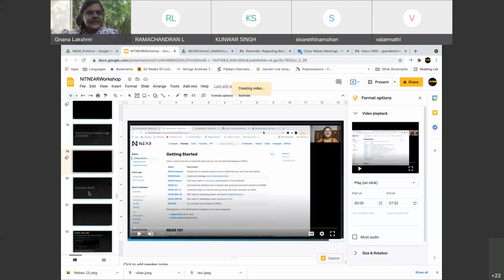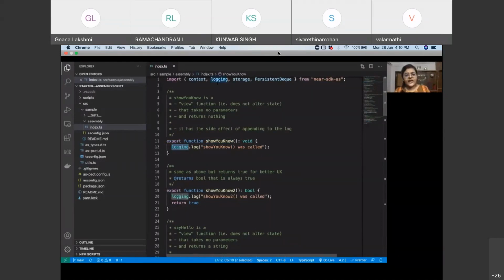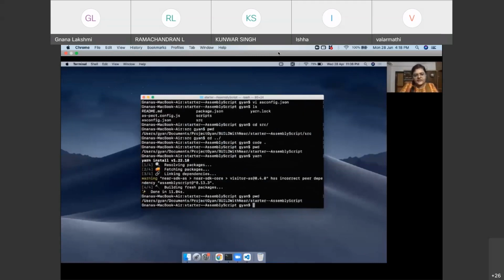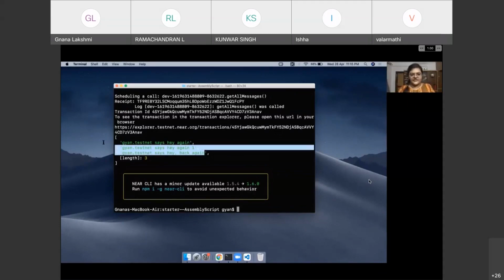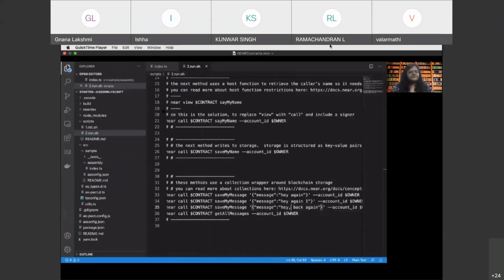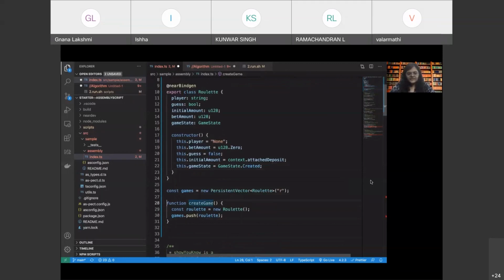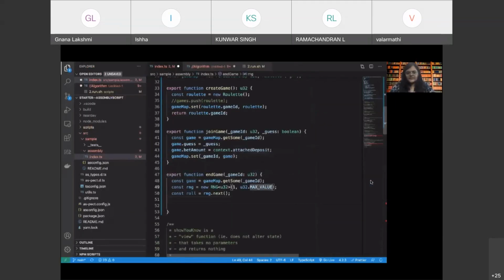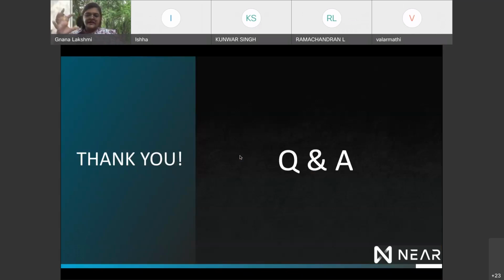DAY 4 DEMO 6 NEAR Blockchain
FDP on Blockchain and Smart Contract Technology